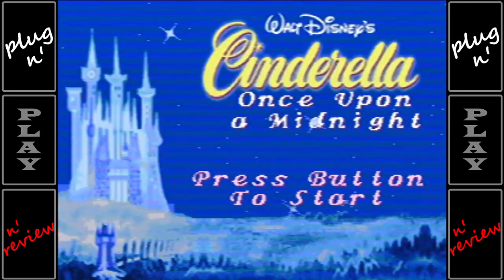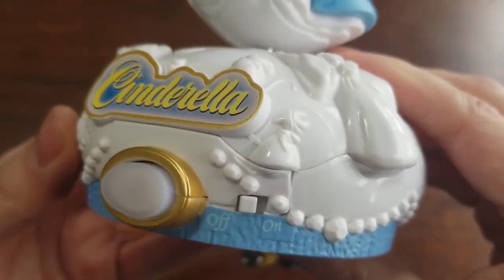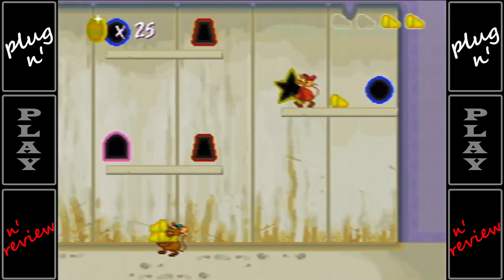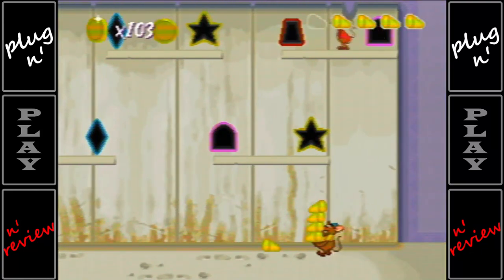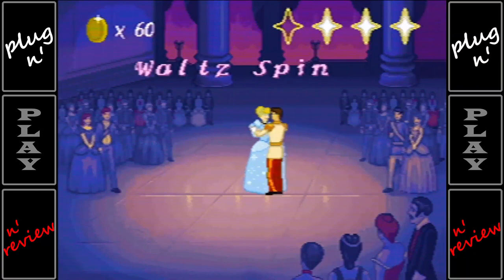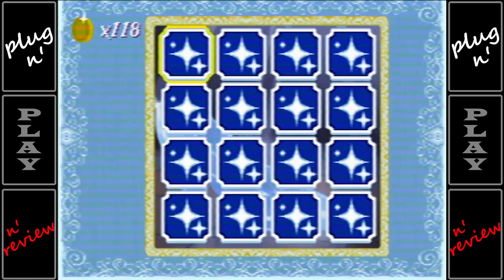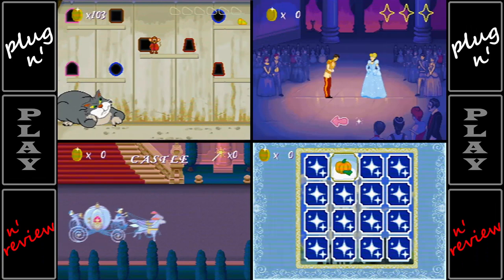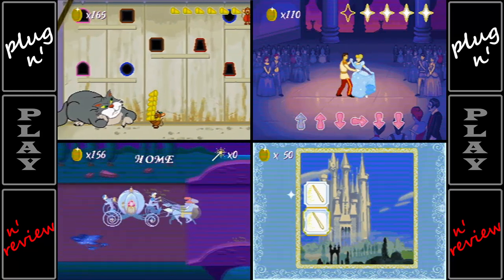Plug N' Play N' Review - Cinderella: Once Upon A Midnight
Today, on Plug N' Play N' Review, we look at Cinderella: Once Upon A Midnight by Jakks Pacific.